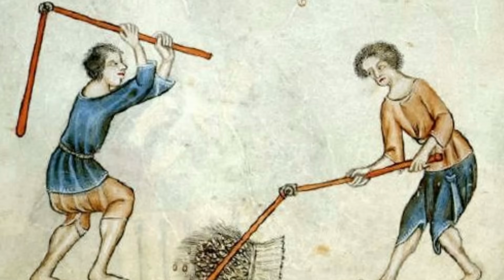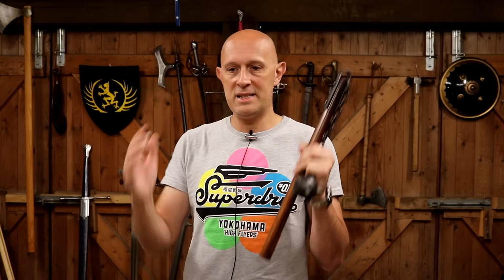Why were FLAILS used in medieval combat?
Install Raid for Free ✅ IOS/ANDROID/PC and get a special starter pack 💥 Available only for the next 30 days

Why were flails used in medieval warfare, what advantages do they offer, and why weren't they more popular? Collaboration video with Tod